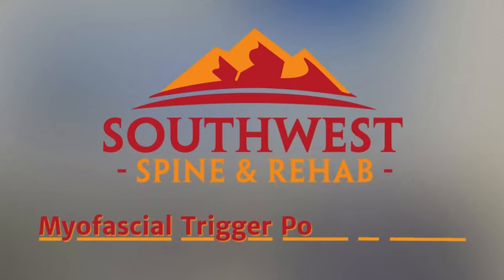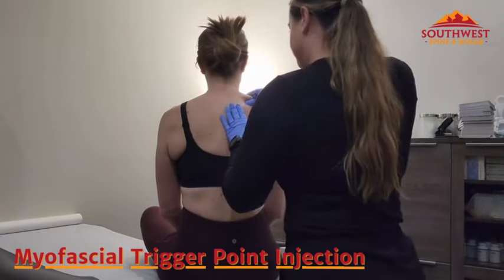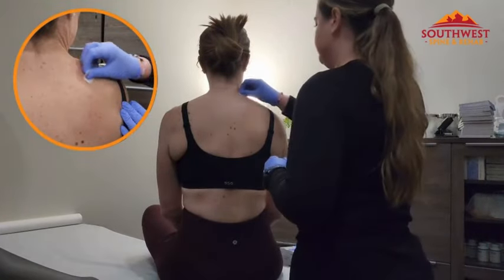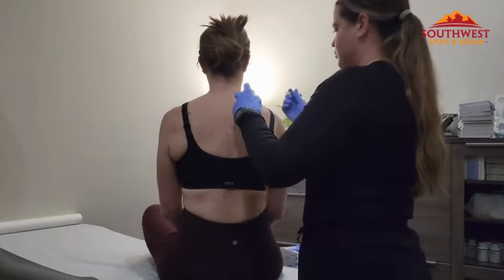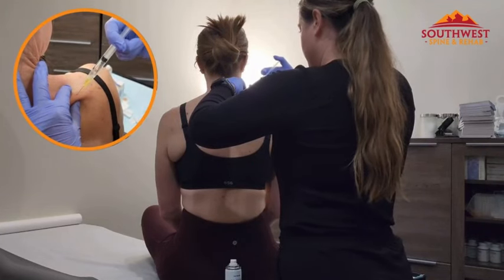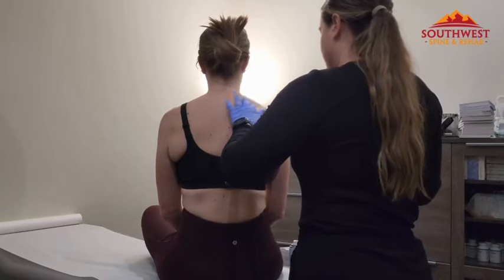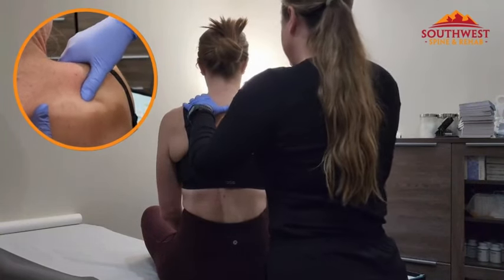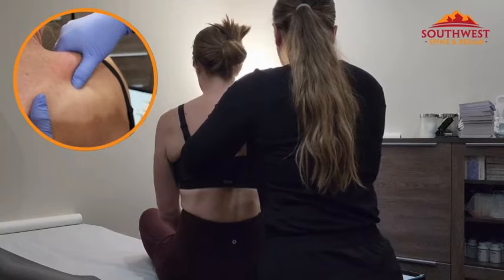Myofascial Trigger Point Injections Demonstration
In this video, Dr. Taylor from Southwest Spine & Rehab demonstrates the Myofascial Trigger Point Injection, a technique for alleviating muscle pain and tension. With the expertise of Daisy Liljenquist, this procedure targets specific areas to provide relief from chronic pain and discomfort. Watch as they explain the process and benefits of this treatment, highlighting how it can help improve your quality of life by addressing underlying muscle issues. Perfect for those seeking effective pain management solutions. Watch now to learn more!

"Dr Taylor and staff are amazing!! Helped with my lower back pain and continued to get me more flexible and strong!!  A must go to for any of your aches and pains!!"

Dr. Scott Taylor
Southwest Spine & Rehab
Southwest Family Medical Weight Loss & Hormone Health
2919 S Ellsworth Rd, STE 103. Mesa, Arizona, 85212